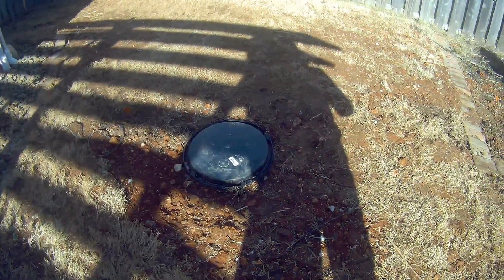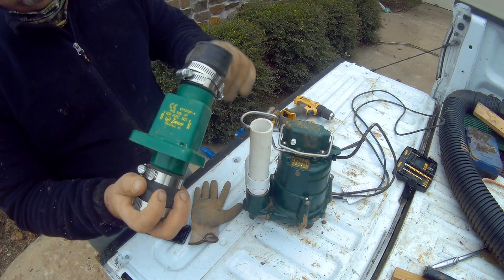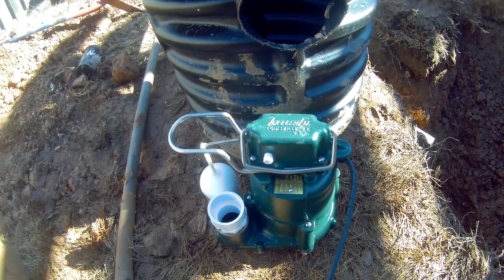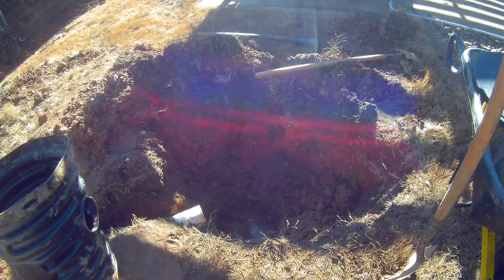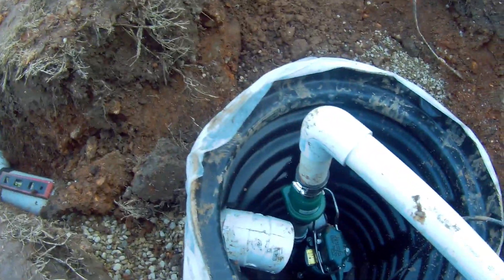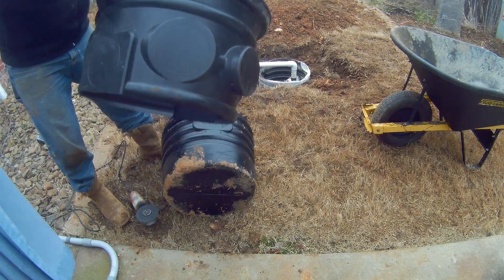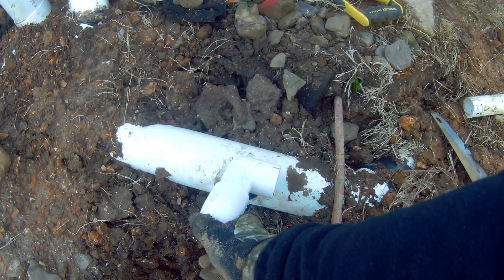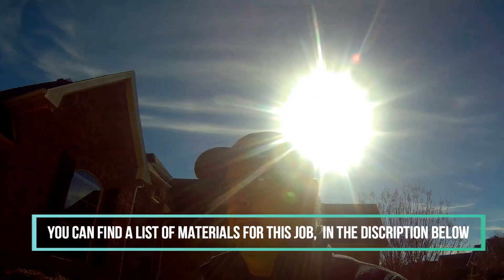How to Install Sump Pump - Backyard Drainage Solutioins -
In this weeks how to drainage video I show you how to install a sump pump to correct your backyard drainage issue. Sump pumps are installed when a drainage system will not allow water movement  by means of gravity.

If you have a wet lawn, with poor slope, adding a sump pump to your landscape drainage system will allow you to discharge water from your wet lawn to an appropriate discharge area. Incorporating a sump pump is a common drainage solution used in yard drains, and French drains, to overcome poor slope.

Our system used a Zoeller M98 - .5HP sump pump with a 15ft power cord. Be sure your sump pump has its own dedicated power source, as running a sump pump from a extension cord is not recommended. A local licensed electrician can help you with installing an outlet for the pump. The installation is easy and you can find a materials list below, along with a common distributor of the sump pumps and basin kits.

Parts List:
Zoeller sump pump M98
Schedule 40 - 1.5" pvc pipe
Include 1.5" - 90 & 45 elbows -
1 - 1.5" Male threaded adaptor
Zoeller check valve 1.5"
2 - 18" x 24" Topp sump basins
1 roll of geotextile fabric
5 - 30lbs of drainage rock
PVC Glue

**follow us on these social media outlets**

Drainage system
Channel Drain
Install downspout drainage system
Drain pipe
Fayetteville AR drainage systems
Rogers, AR
Downspout drainage Rogers, AR